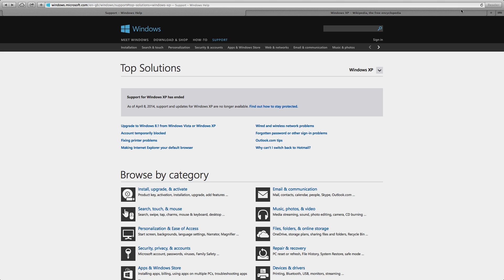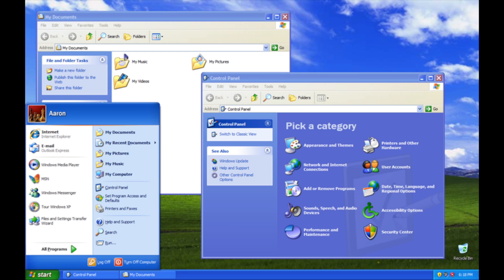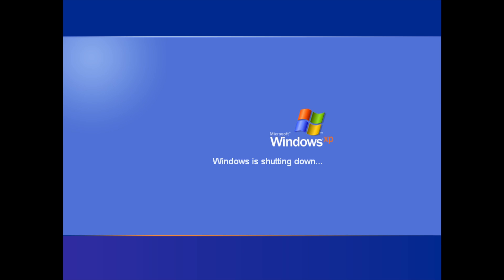Windows XP - Extended Support Ended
Hey YouTubers,Microsoft has now officially ceased Windows XP extended support. This now means there will be no more updates for the operating system and for security. The only option now is to upgrade if you are still running XP.